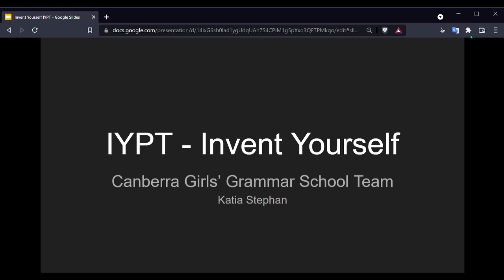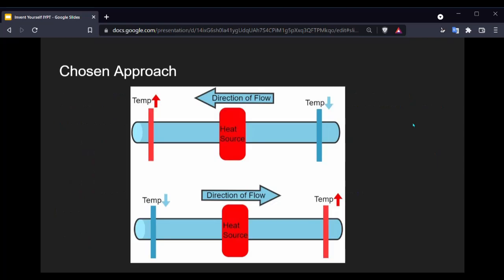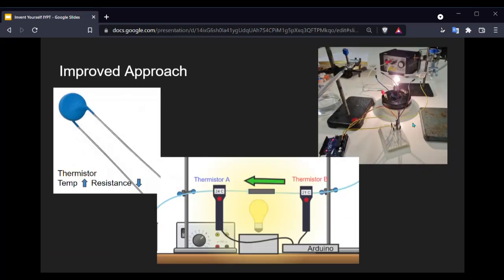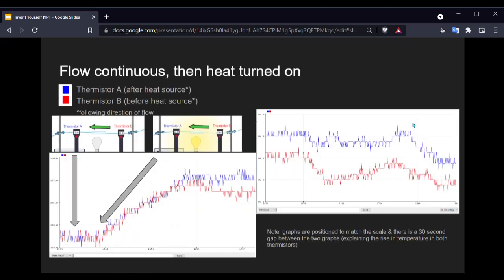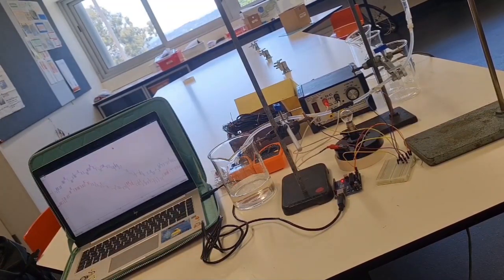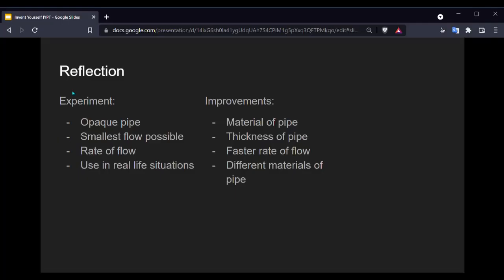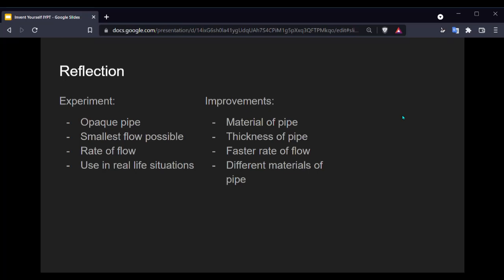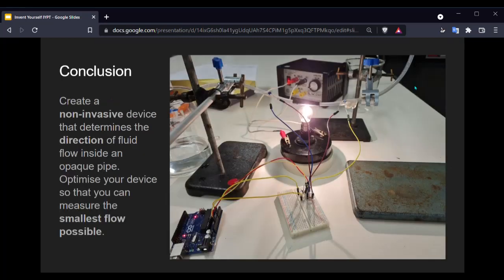IYPT 2022 - Invent Yourself - Engineering Project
Katia S, Invent Yourself